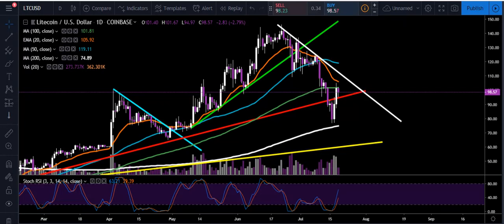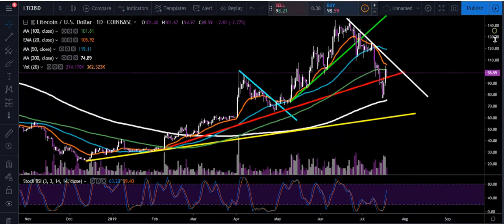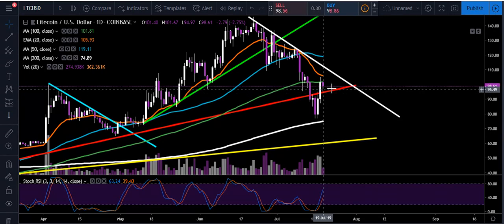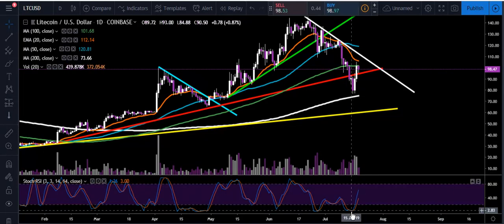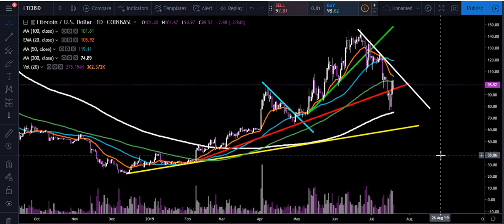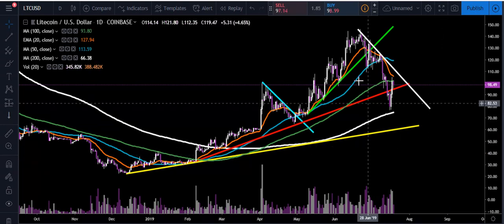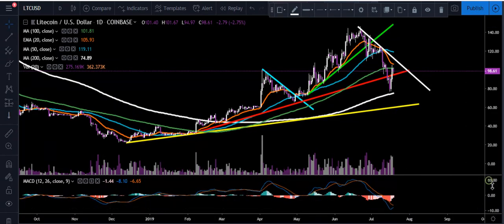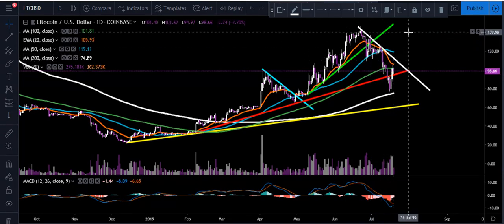QUICK LITECOIN UPDATE!! WE ARE BACK WITHIN THIS KEY AREA!! WILL IT HOLD? IMPORTANT CLOSE TONIGHT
QUICK LITECOIN UPDATE!! WE ARE BACK WITHIN THIS KEY AREA!! WILL IT HOLD? IMPORTANT CLOSE TONIGHT! MY UPSIDE AND DOWNSIDE TARGETS!

Entertainment only!

Romans 10:13